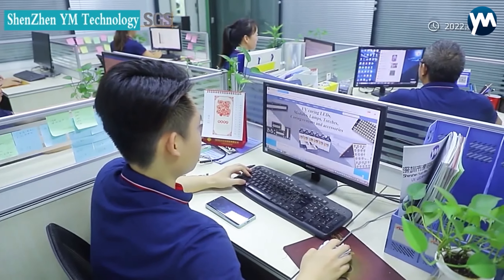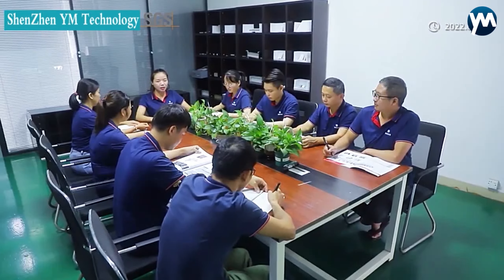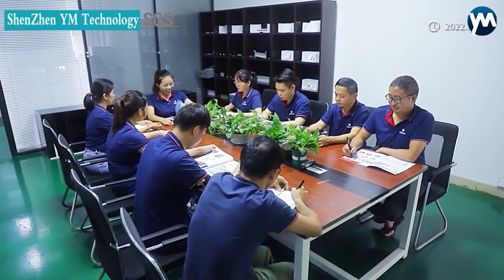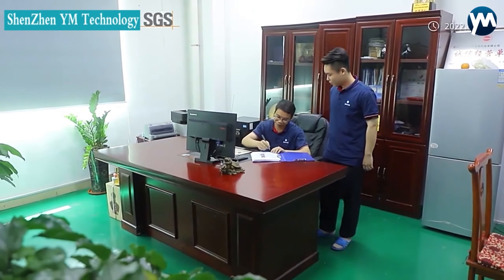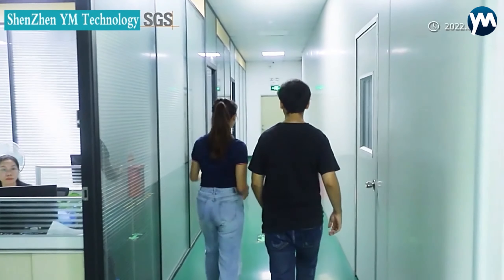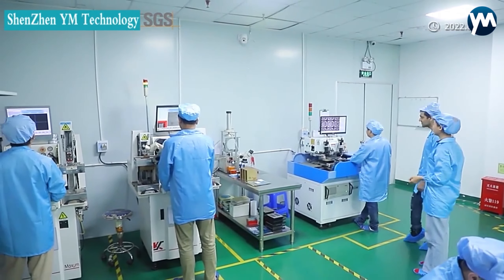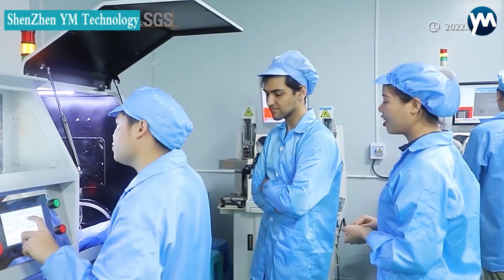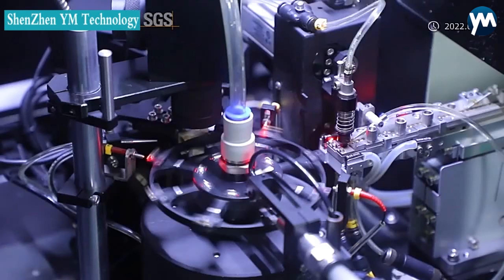Shenzhen Yuanming Co., Ltd. - LED Chip Manufacturer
Shenzhen Yuanming Co., Ltd., quality LED Chip Factory from China.
We can provide UV LED SMD, UV LED Chip , UV LED Module and so on.